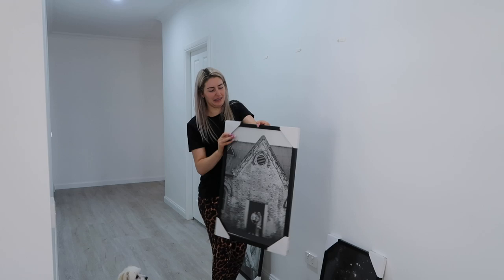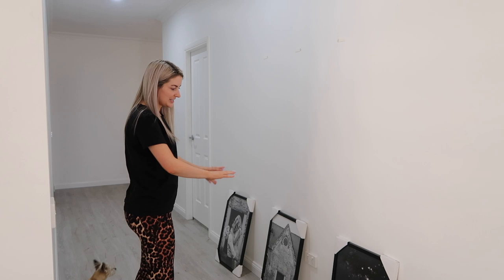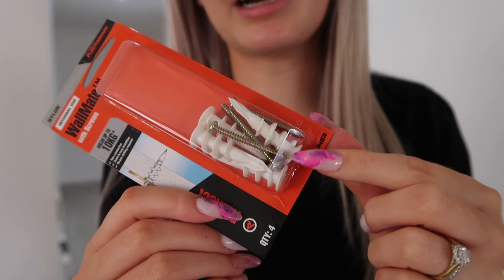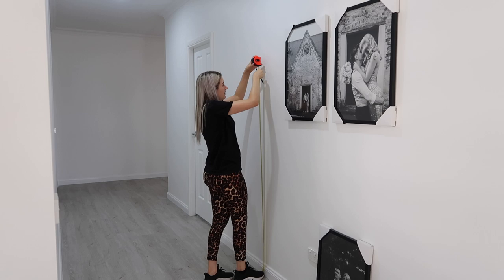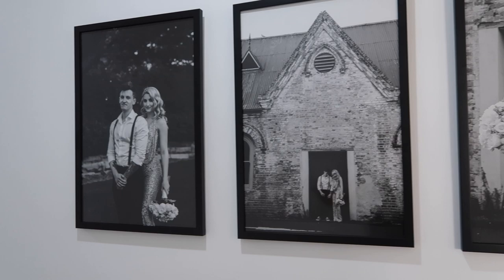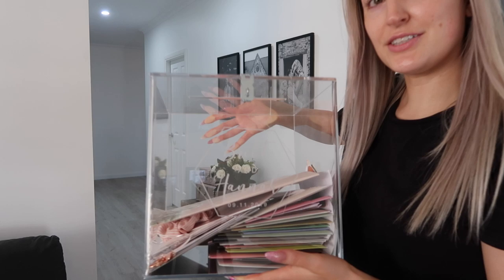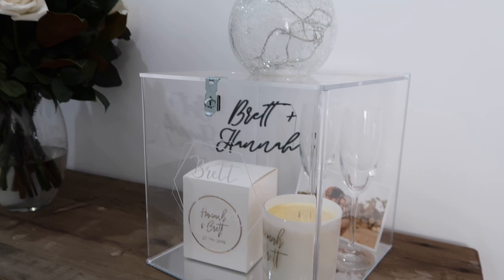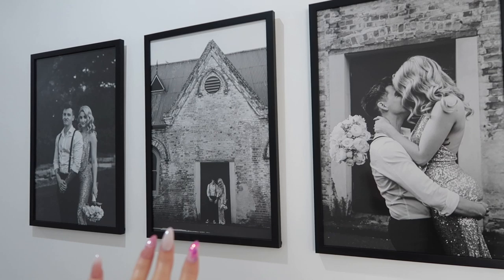HANGING MY WEDDING PHOTOS | HANNAH SCHRODER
Hey Babes!! Today's vlog is literally just me hanging my wedding photos and creating a little wedding day shrine! Haha! Hope you enjoy xoxo

Equipment used:
- Canon 70D
- iMovie Version 10.0.6